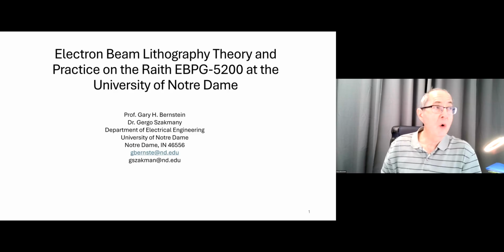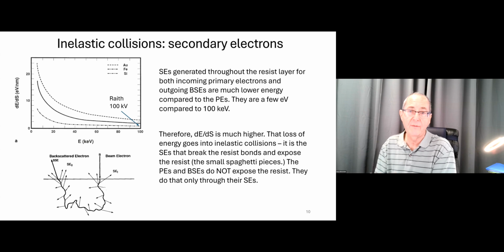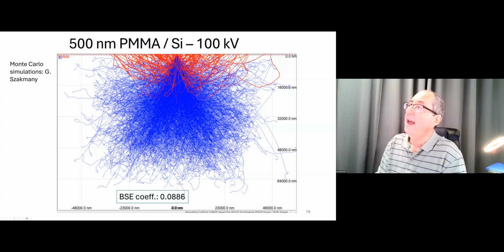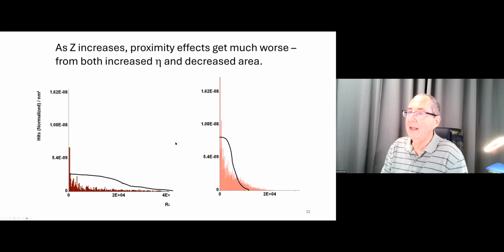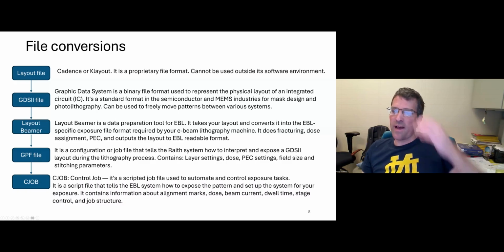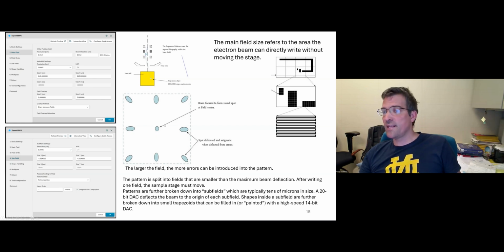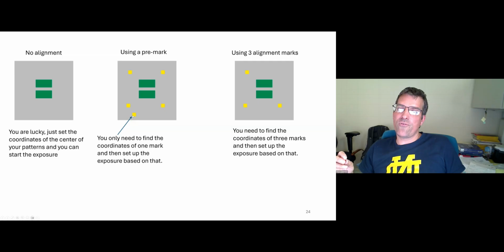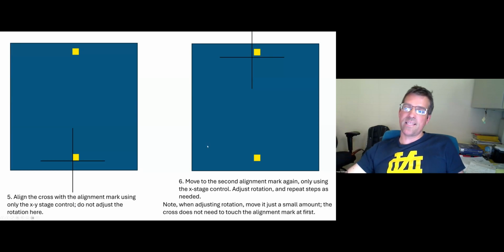Electron Beam Lithography Theory and Practice at The University of Notre Dame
This video discusses electron beam lithography at the University of Notre Dame Nanofabrication Facility. The first half presents fundamental concepts that can help a user make certain decisions about what patterns they are trying to make, and to interpret the results. The second half is a tutorial with tips and tricks for getting the most out of the Raith EBPG-5200 system at Notre Dame.